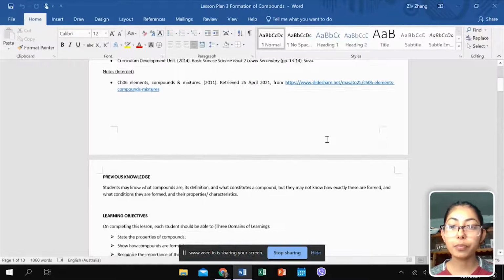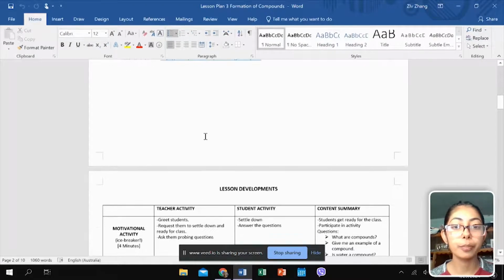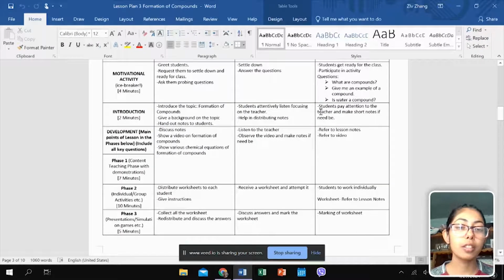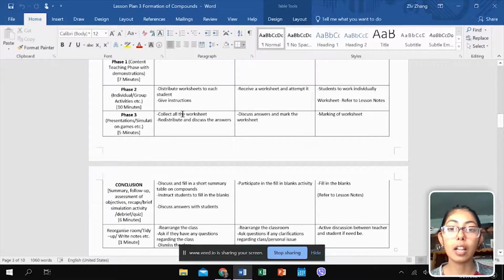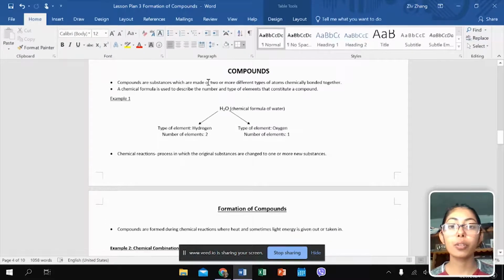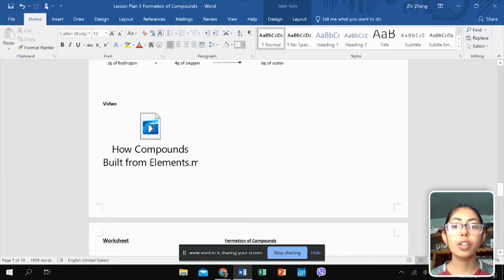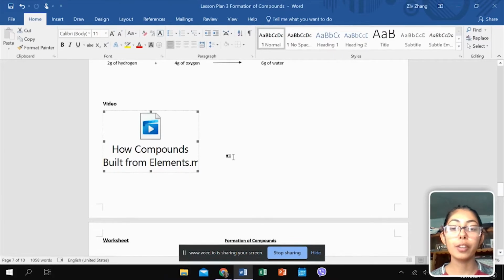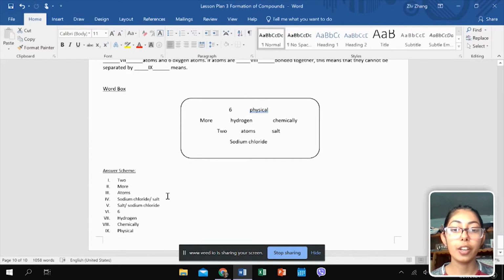Lesson Plan on Formation of Compounds Year 10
This video describes my Lesson Plan 3 on Formation of Compounds.